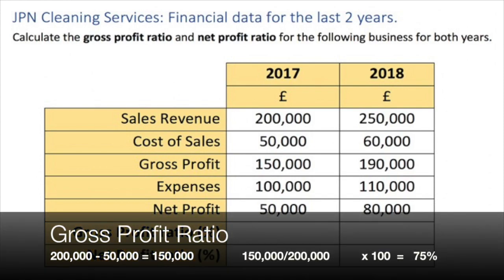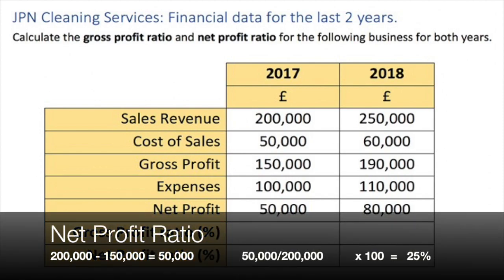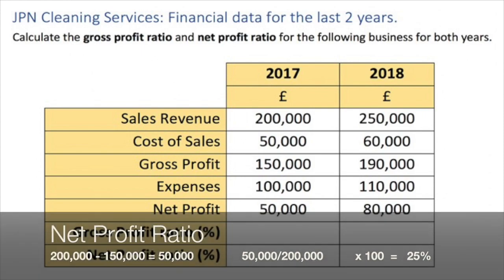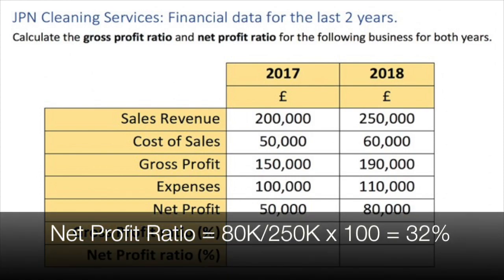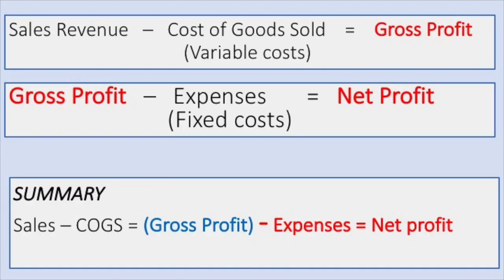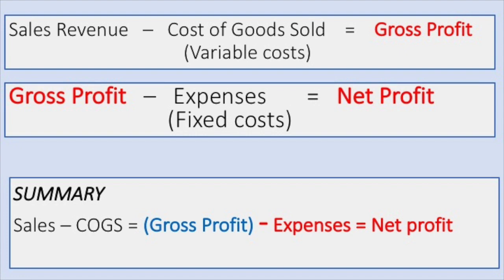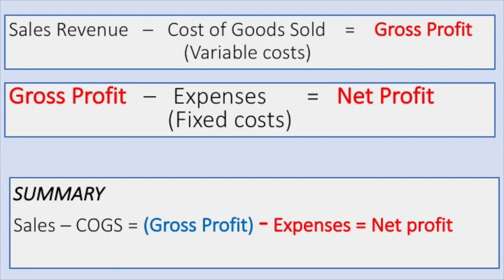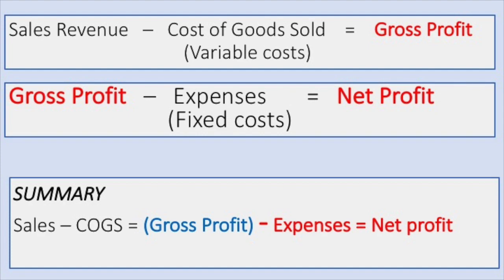5.3 Gross and Net Profit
This video is about 5.3 S-C=P